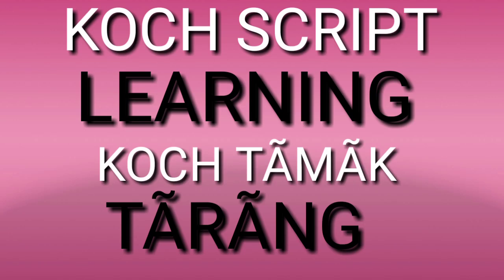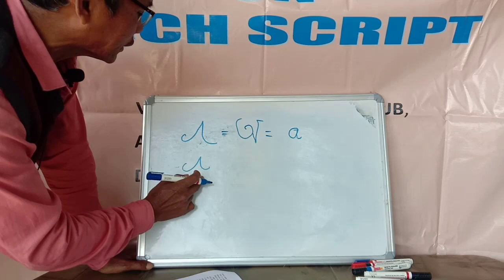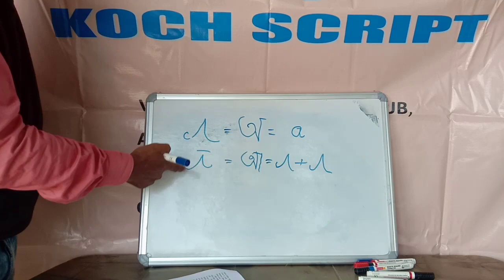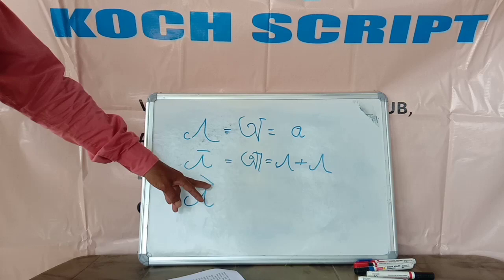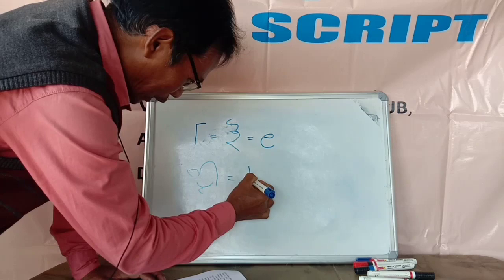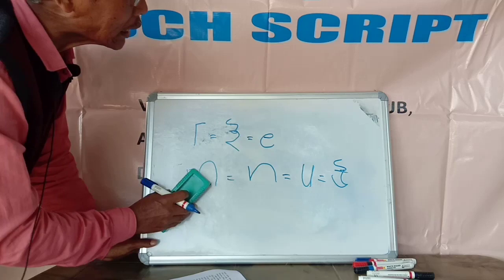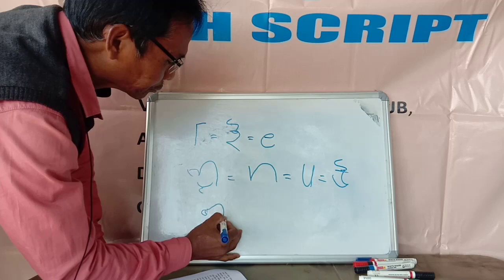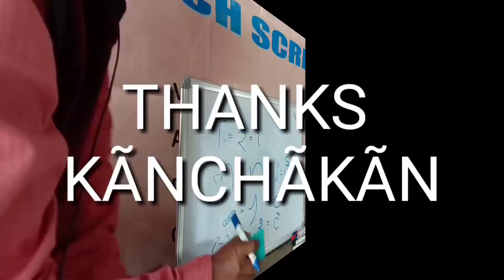KOCH SCRIPT WHICH MEANS KOCH TÃMÃK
Koch script is a script of the Koch tribal language locally known as Koch Tãmãk.